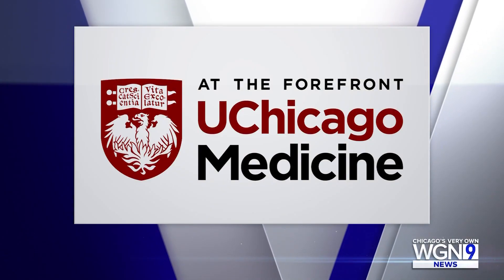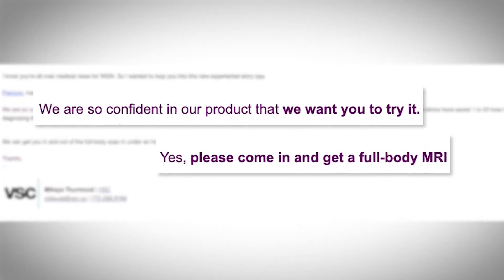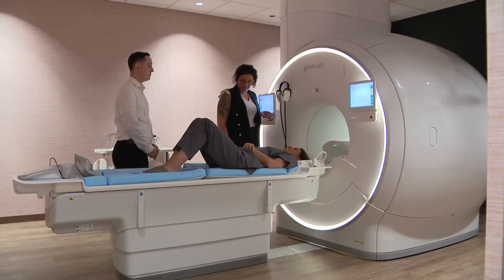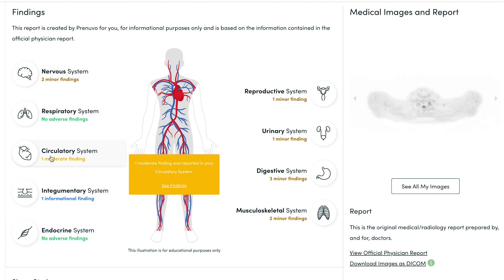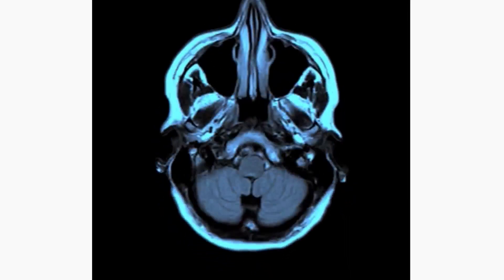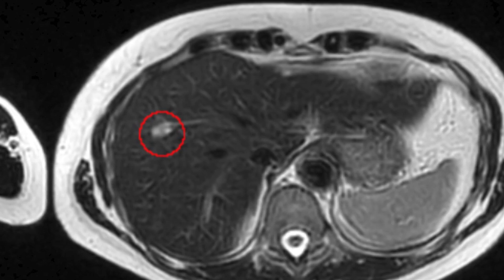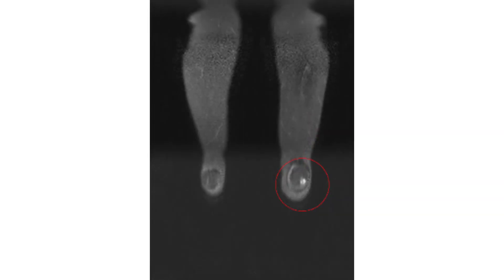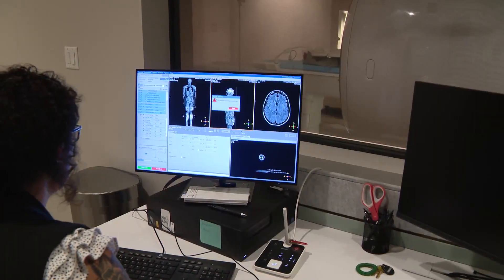New head to toe MRI to spot earliest signs of diseases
The head to toe MRI is designed to spot the earliest signs of disease to empower people to take action before an illness gets out of hand.